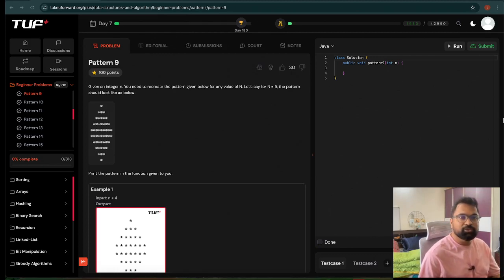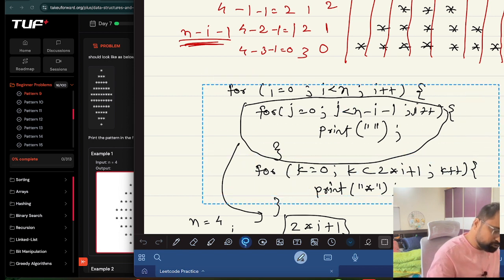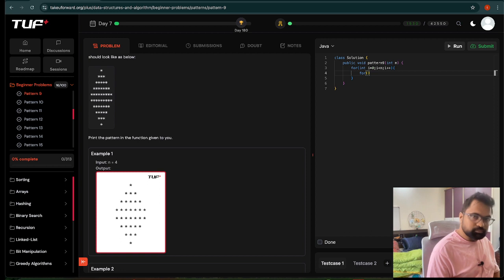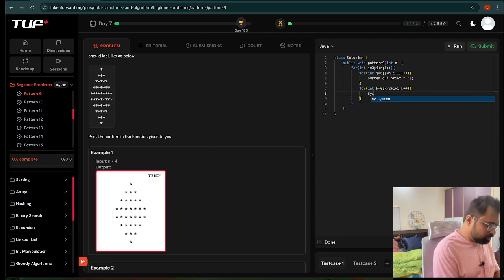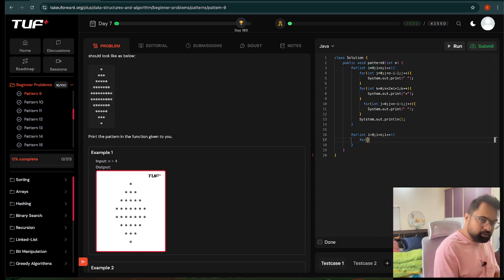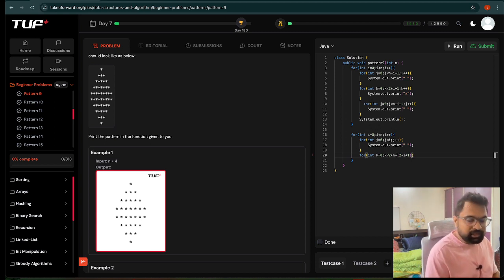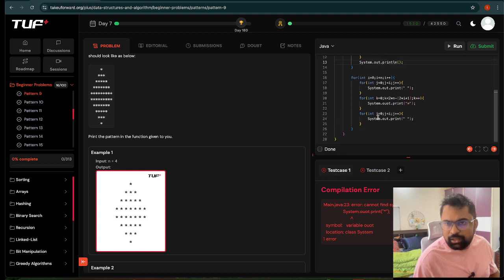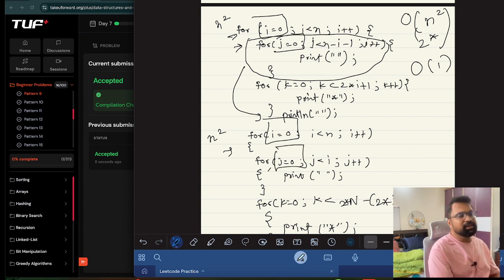TUF+ Strivers Pattern - 9